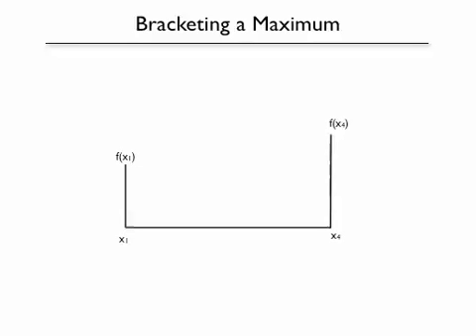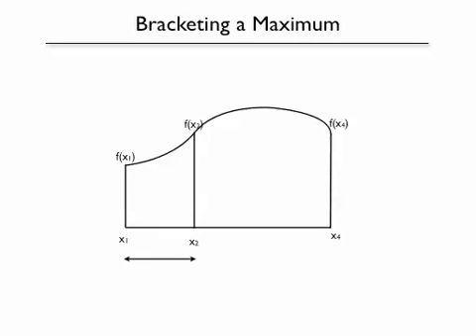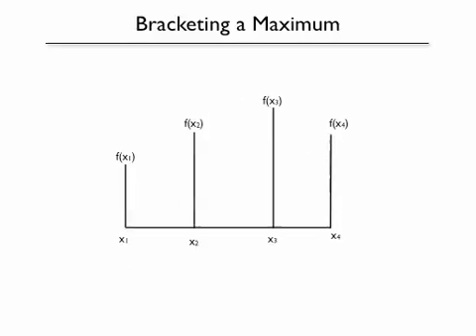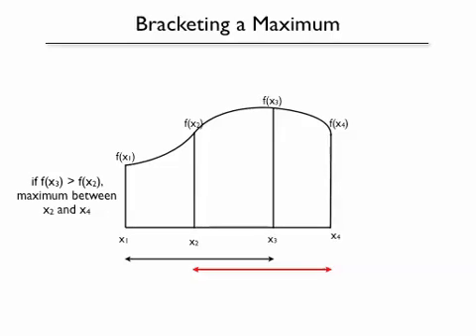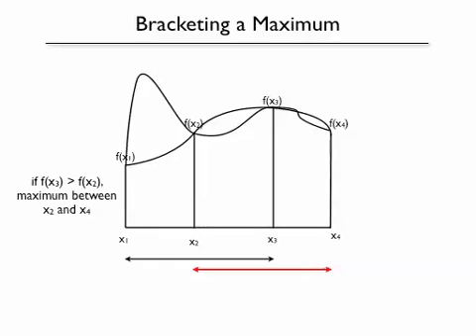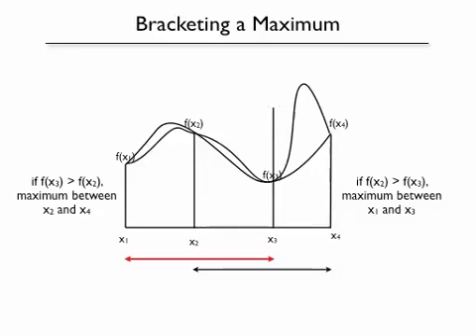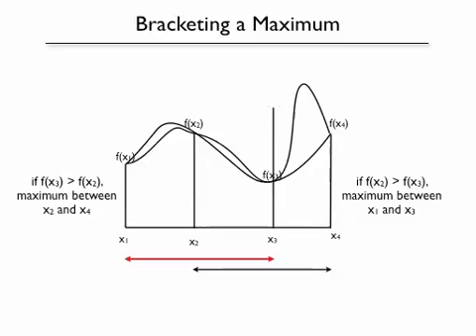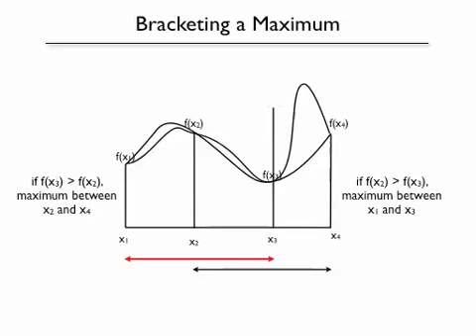Numerical Methods: Bracketing a maximum in optimization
How to bracket a maximum in optimization, as used in the Golden Ratio method of optimization